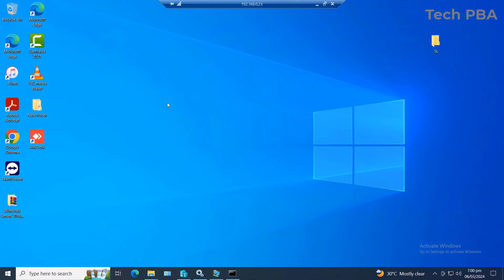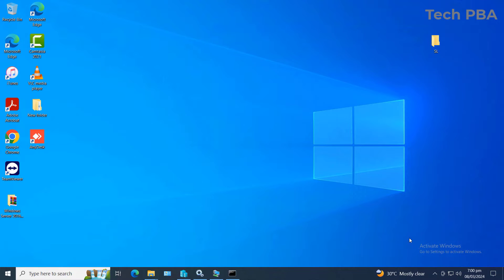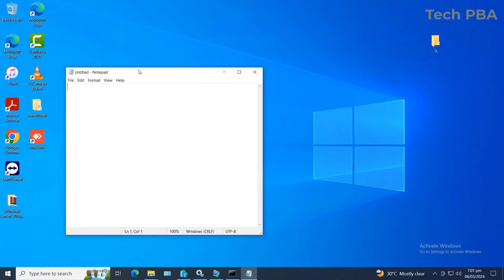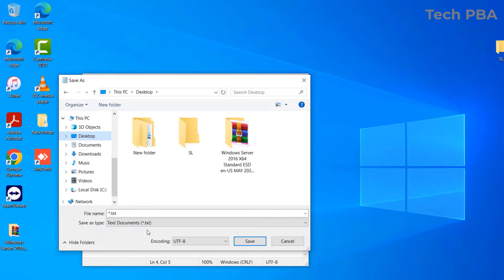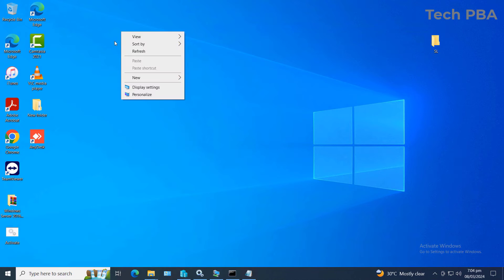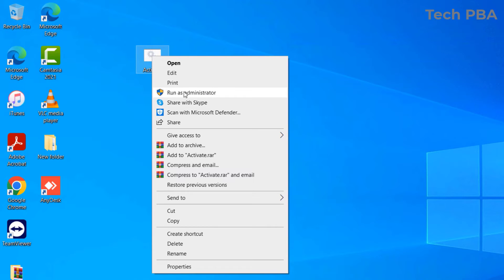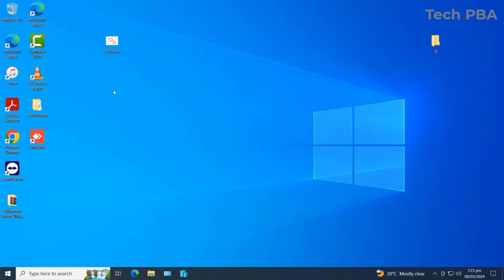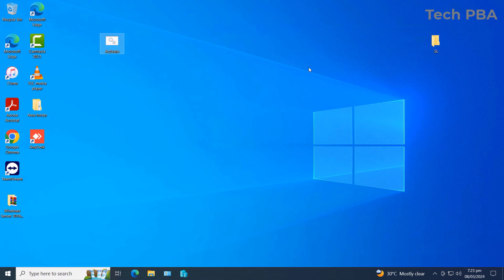How to Permanently Remove Activate Windows Go to Settings To Activate Windows Watermark Part 2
Watch this video to learn how to permanently remove activate Windows go to settings to activate Windows watermark on Windows 10. Again, this would also work on Windows 8, Windows 8.1 and Windows 11.
Below is the code to create the batch file;

@echo off
taskkill /F /IM explorer.exe
explorer.exe
exit

Copy and paste the above into a notepad, save the file for example as 'Activate.bat'. Once saved, right click on the file and Run as Administrator to execute the process. Reboot your PC and that should be it.
Please note that it’s possible for this watermark to periodically reappear — in this case, just go back and repeat the process and you should be good to go.

Better still, you could purchase a legitimate Windows license on the Microsoft website, Microsoft Store or from a retail store near you.